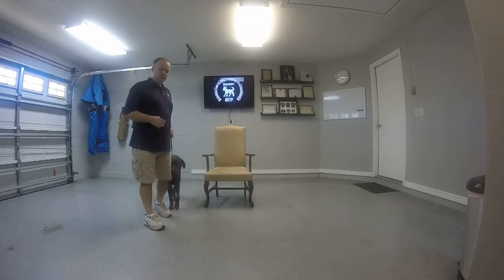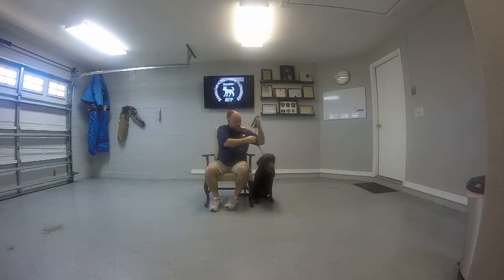Service Dog Training - Coco - Assist to Stand Exercise - Pt 2